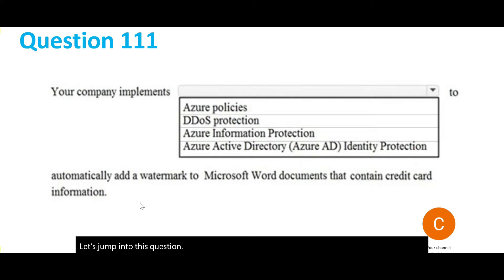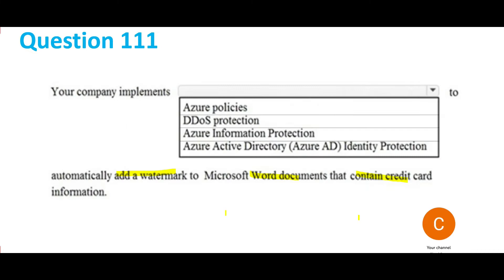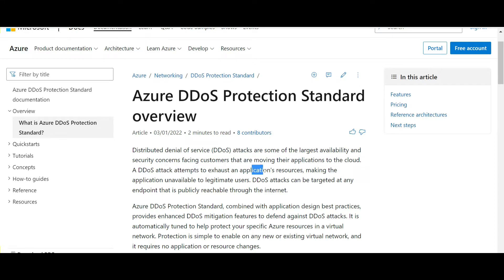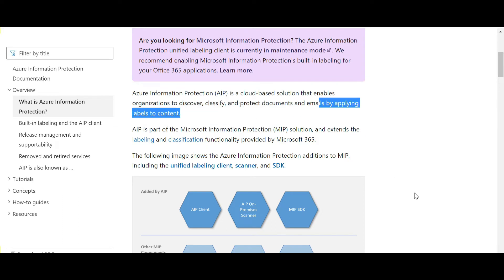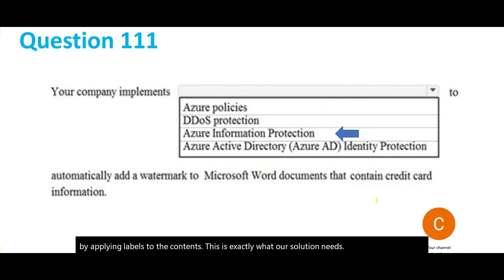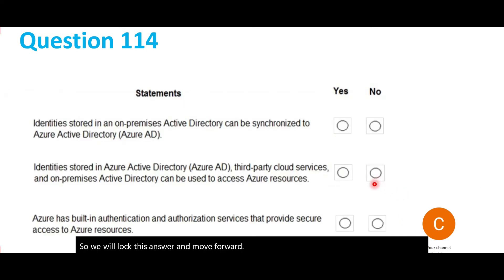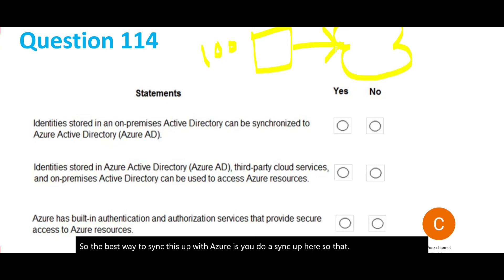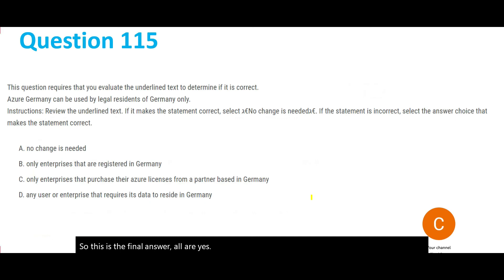100% PASS PART 22 - Azure AZ 900 real certification questions